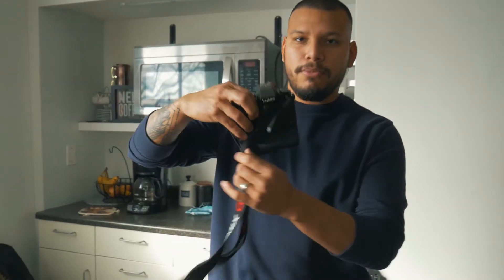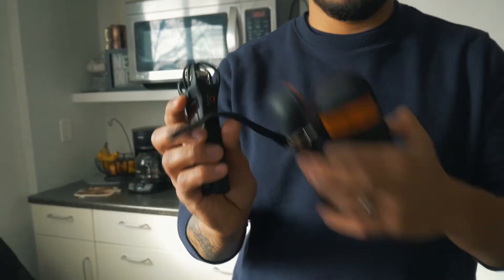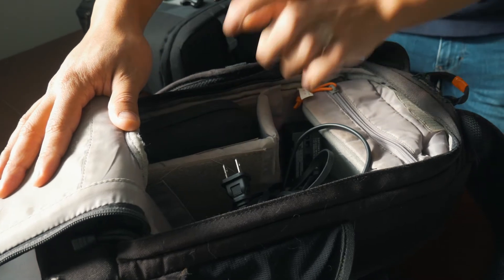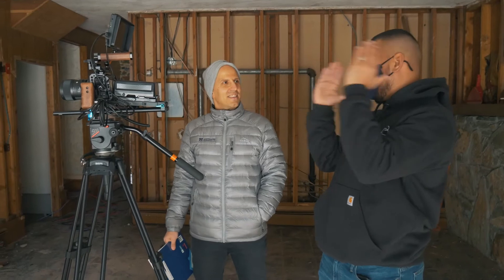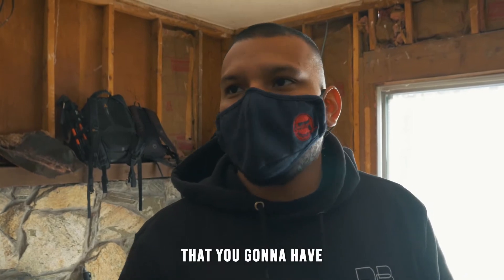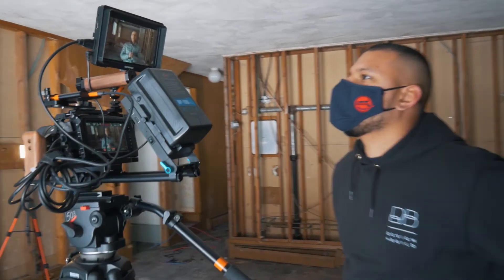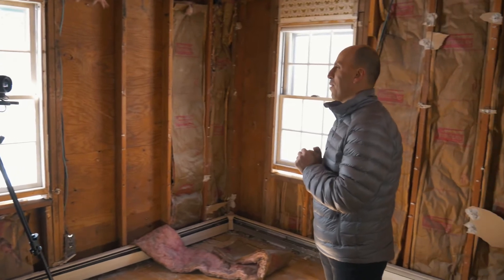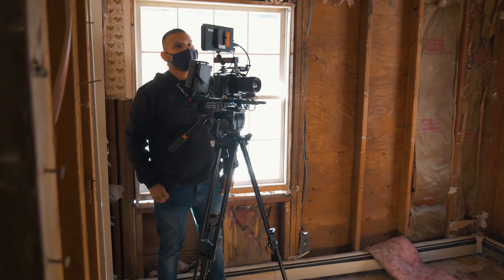Vlog 01 - Gear Overview | Why You Should Create Content? - BEHIND THE PRODUCTION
Our company is specialized in producing videos and photos for other businesses that are looking to improve their visibility online.
Also you'll be able to see him creating along with the client and he'll tell you some quick tips to step up your next video productions.

That's our first step to a new journey on our company. Our goal is to provide for you the things we learned while running our Media Company.

Video Chapters:
0:00​​ - Intro
0:27 - Our Social Media Set Up
2:55 - Production Part
6:31 - Outro

MB01PNPGCO8XTGZ